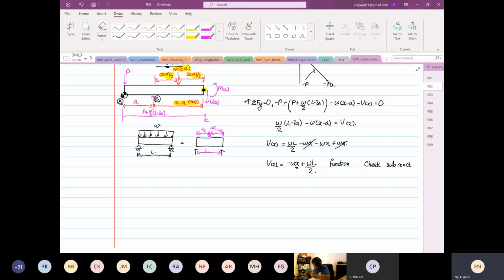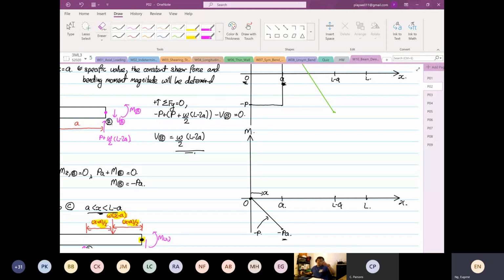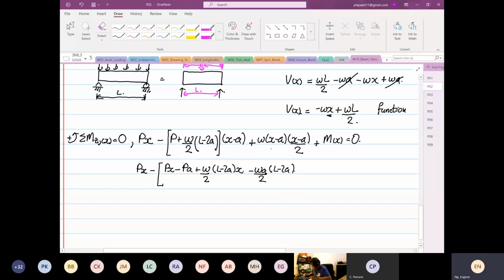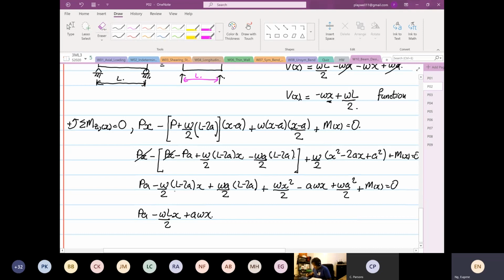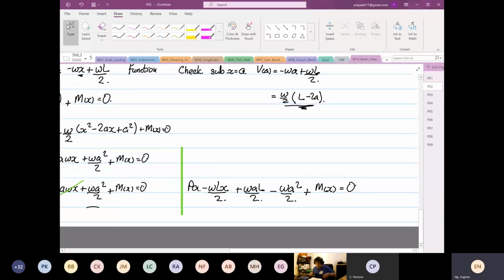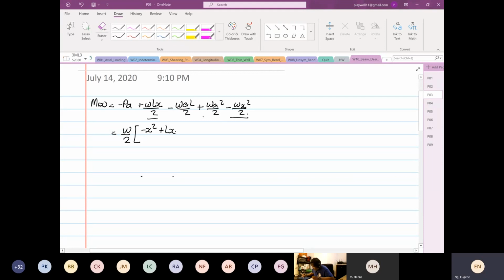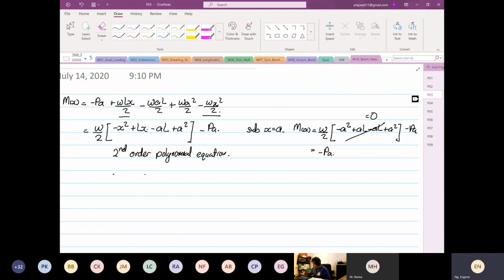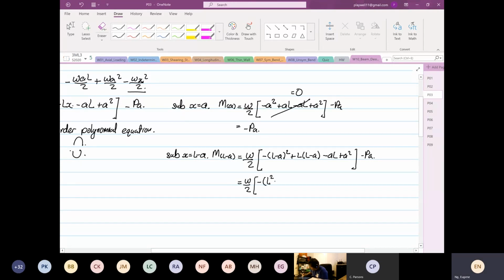W10 Beam Design P5